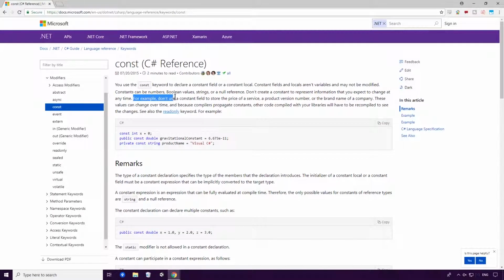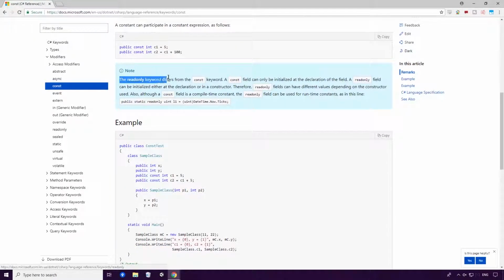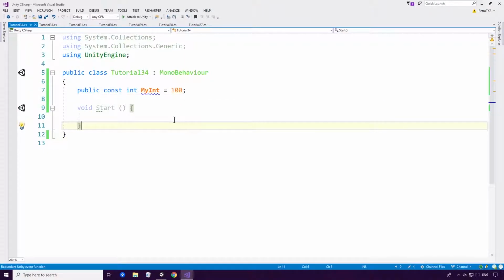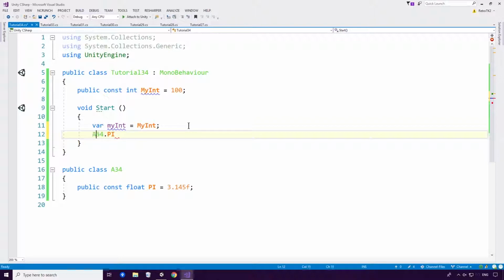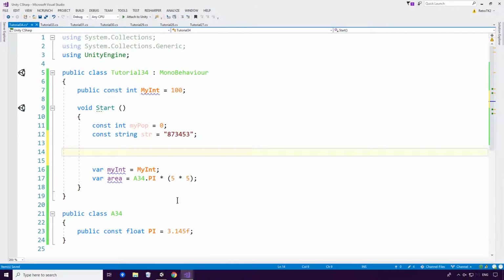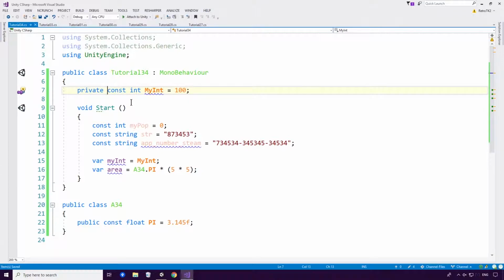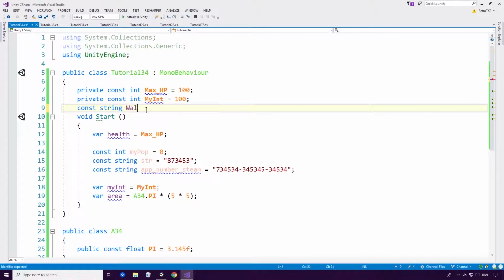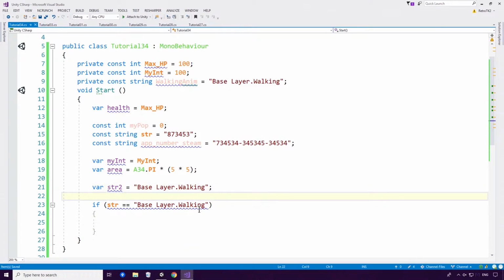The Const Keyword In C# 💻 A Step By Step Tutorial On Constants With Examples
Today, we are looking at the const keyword in C#. We’ll look at the Microsoft Docs definition of the const keyword, look at the differences between it and the readonly keyword, and take a look at some examples in unity

_ 📺 Monitors
◽  Acer 21.5'' LCD Monitor ✔️

_ ⌨️ Keyboards
◽  Apple Magic Keyboard ✔️

_ 🎤 Recording
◽  Zoom H1 Recorder ✔️

_ 💽 Hard Drives
◽  Seagate 2TB External HD ✔️

_ 💻 Computers
◽  Microsoft Surface Pro 4 ✔️

_ 💾 Software
◽  Adobe Creative Cloud ✔️